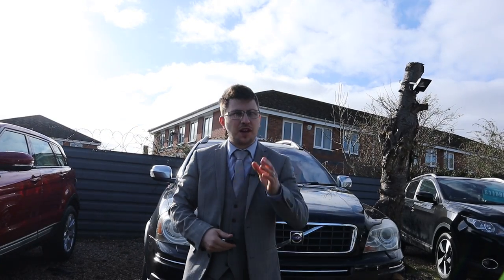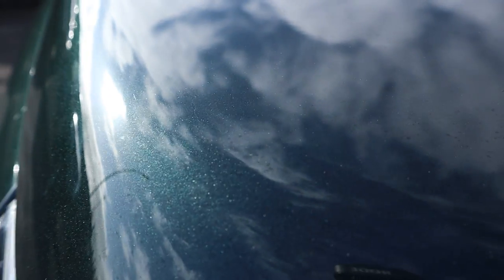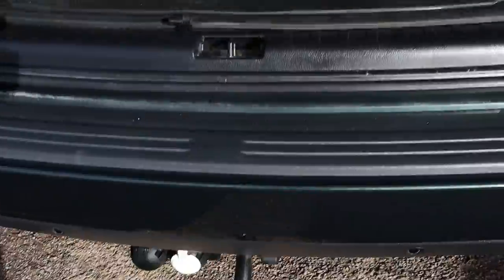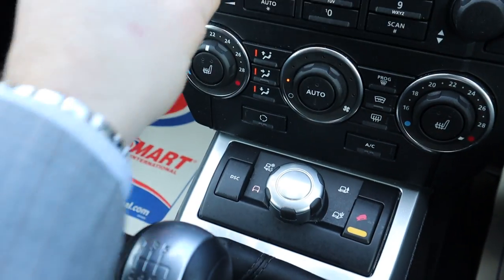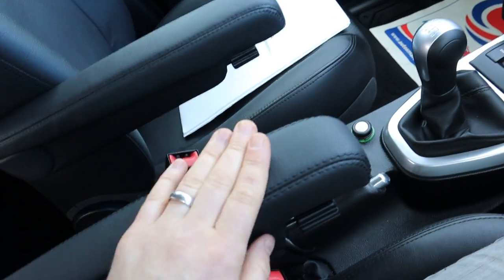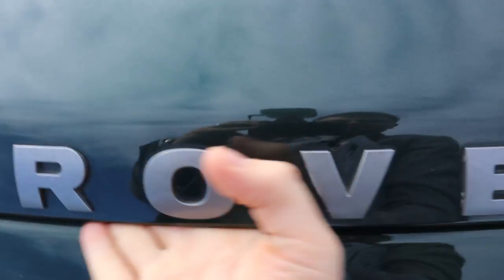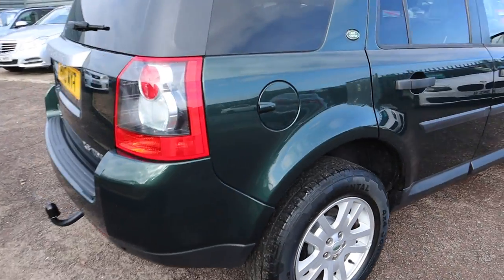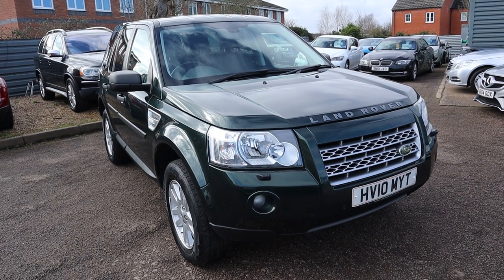Country Car Barford Warwickshire Used Freelander for sale CV358DS